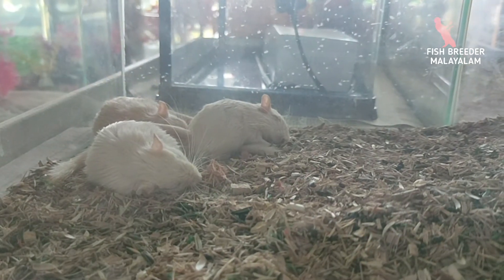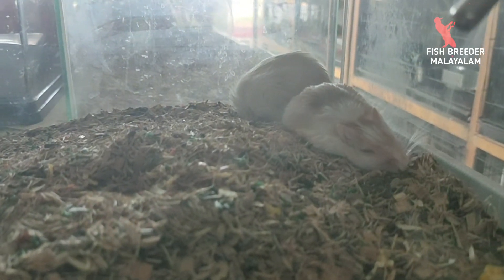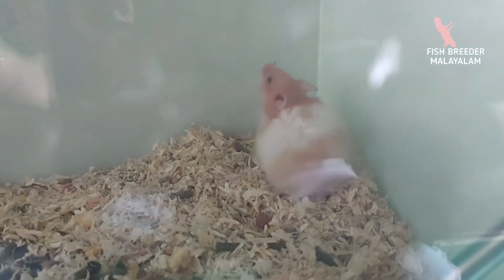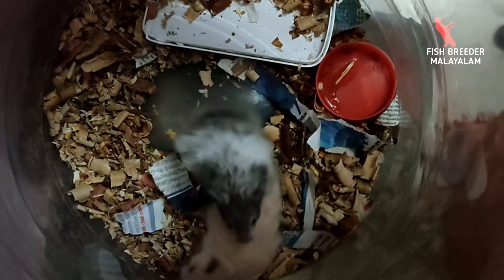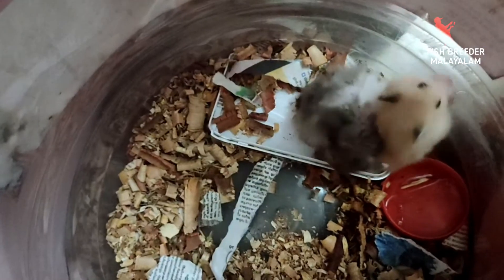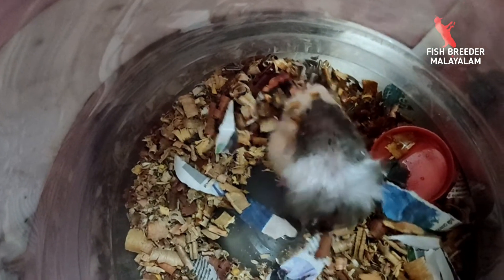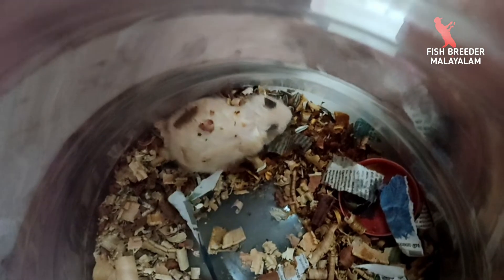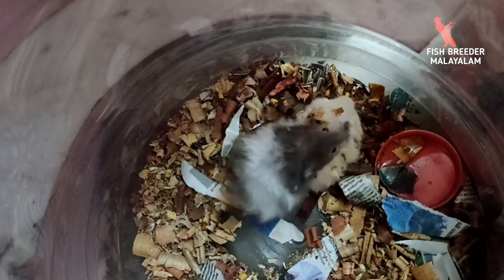Hamster Breeding Malayalam / Hamster Kerala / Hamster / Hamster Breeding / Hamster Breeding Tips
HAMSTER MALE OR FEMALE IDENTIFICATION

Hamster Breeding

Hamster breeding malayalam

Hamster breeds

Hamster breeding and care tips

Hamster simple breeding

Hamster breeding ways

Hamster Breeding KERALA

FISH BREEDER MALAYALAM ©